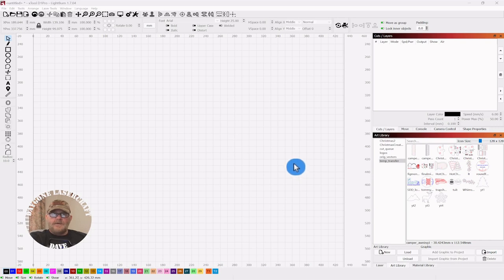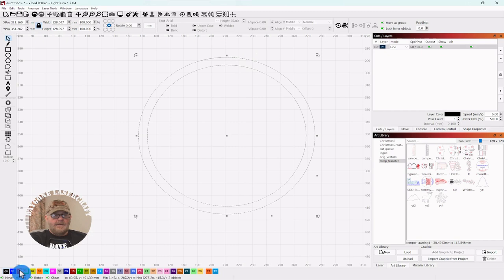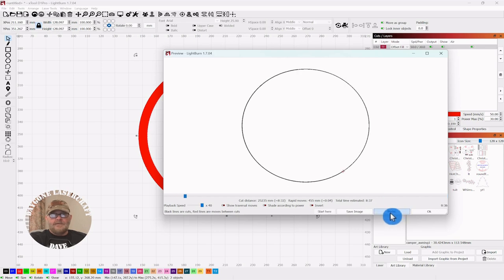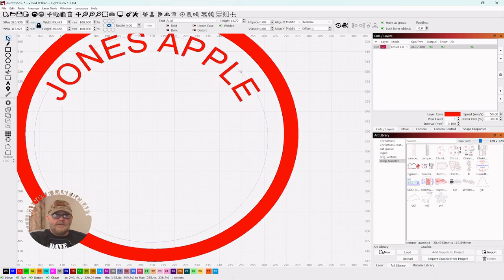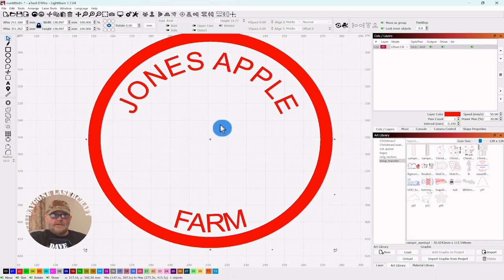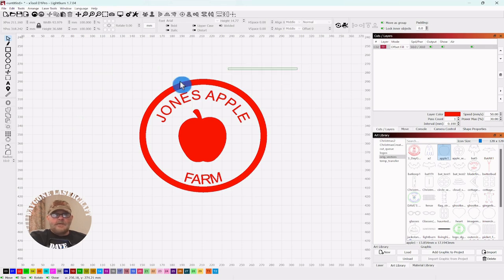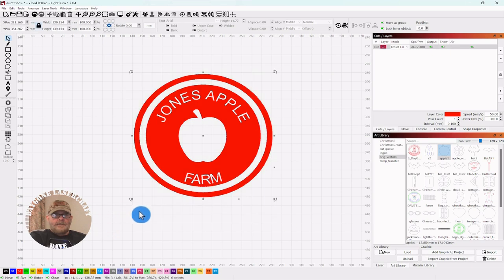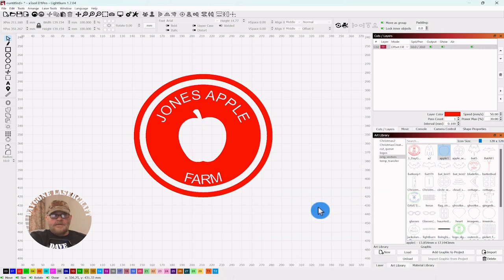How to Create a Simple Logo in Lightburn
This video is a step-by-step how to tutorial to create a simple logo with Lightburn laser cutting software.

Chapters:
0:00 Tutorial intro
0:10 Lightburn step-by-step
6:49 Closing remarks